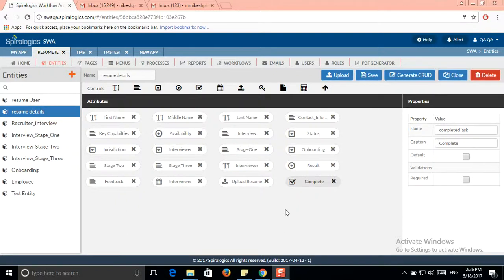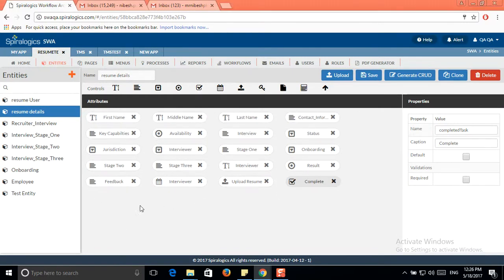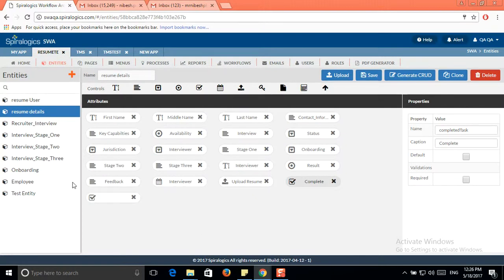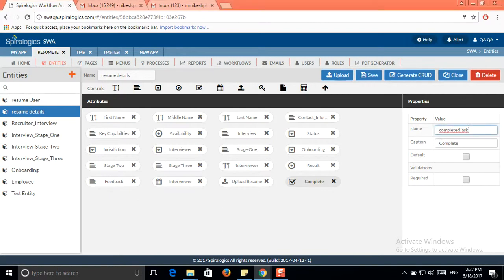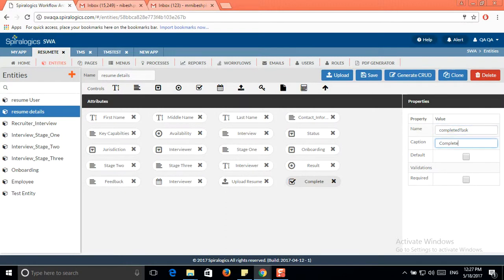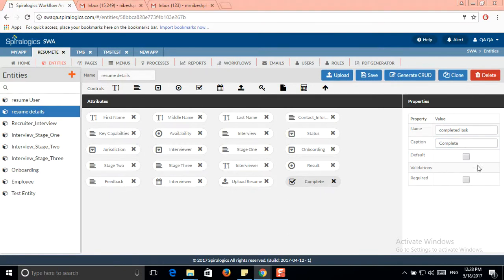Controls used in Entities check box